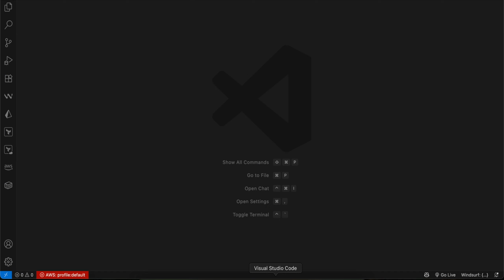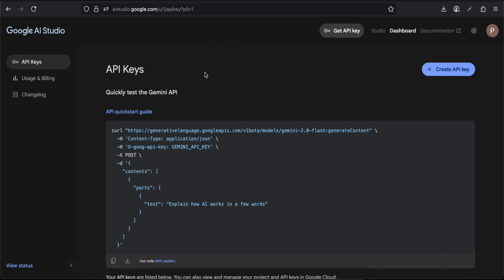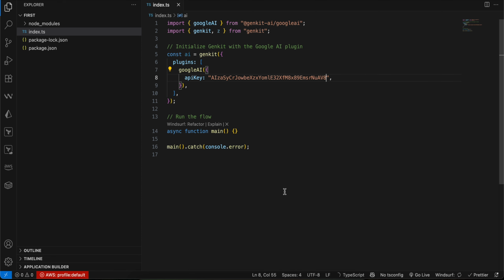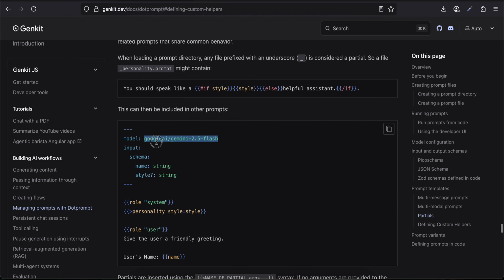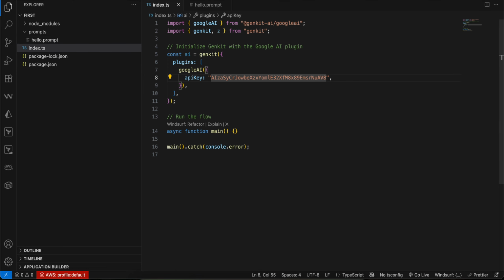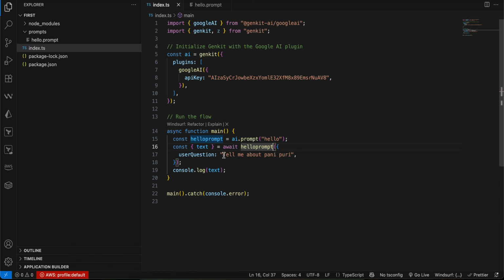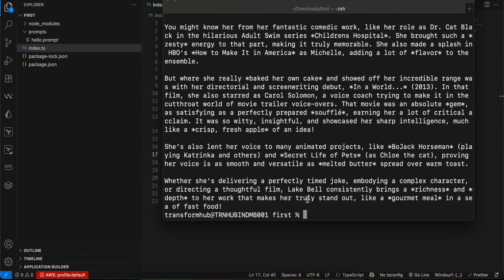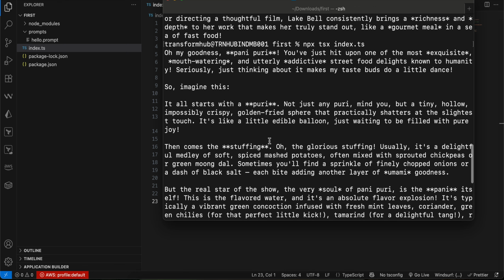How to do Multi message prompts in dot prompt file with Genkit + NodeJS + Gemini